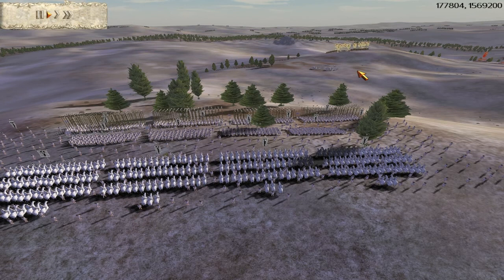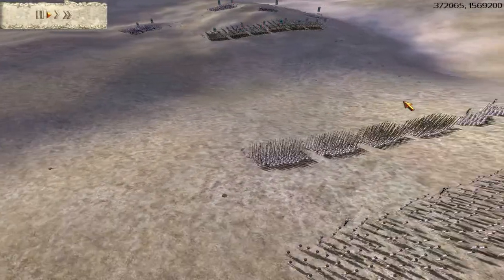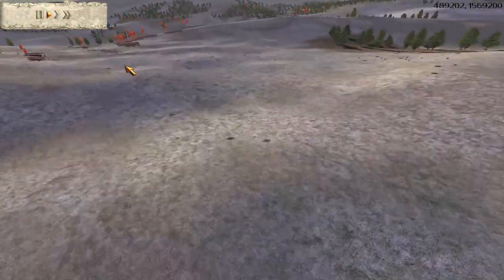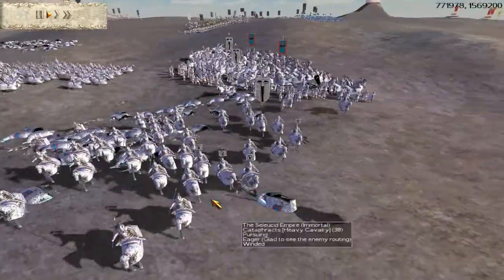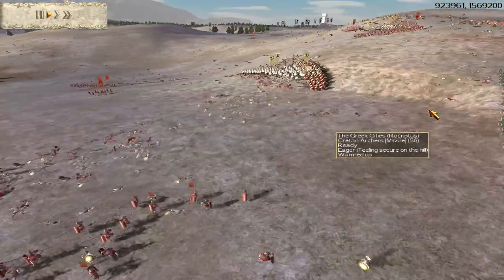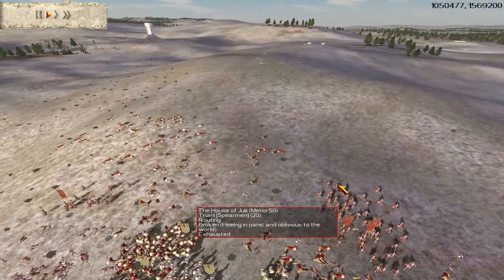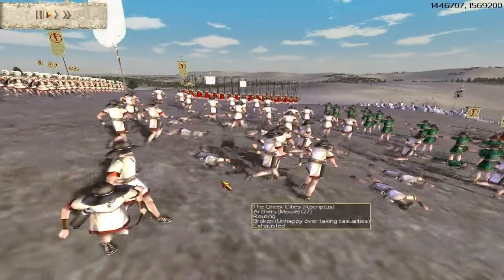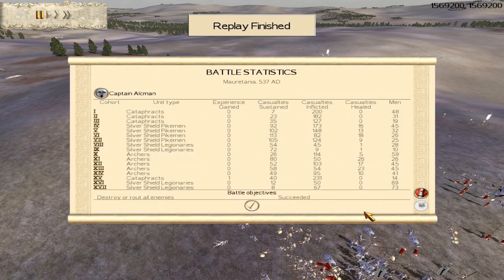Rome Total War #72 4FFA Seleucids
Hi guys here is a 4 player free for all in this battle i shall command the Seleucids and my opponents shall command the Greek Cities/Julli Romans/Pontus enjoy